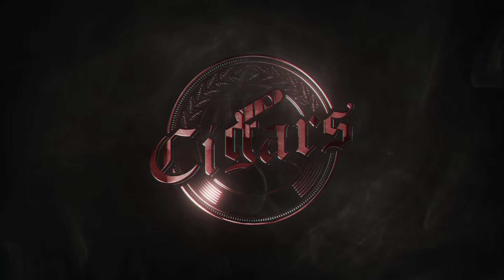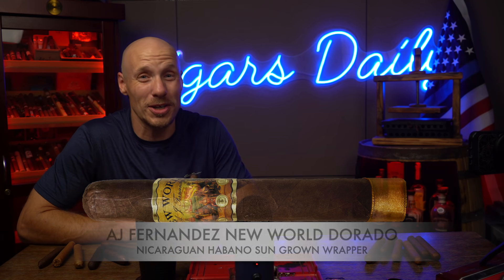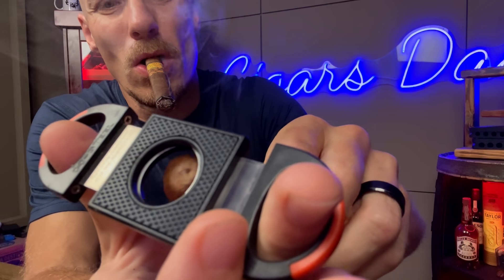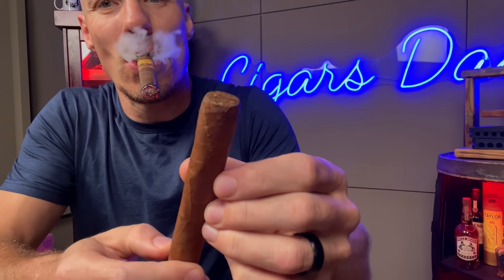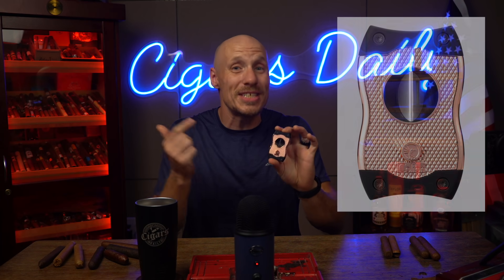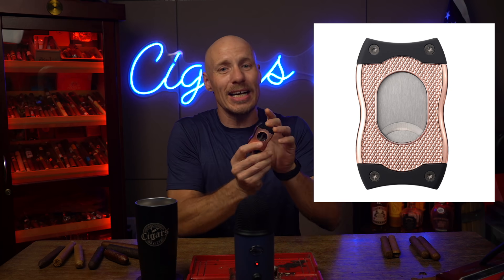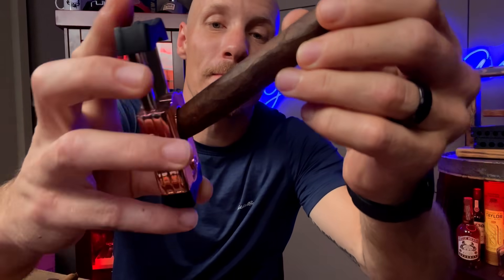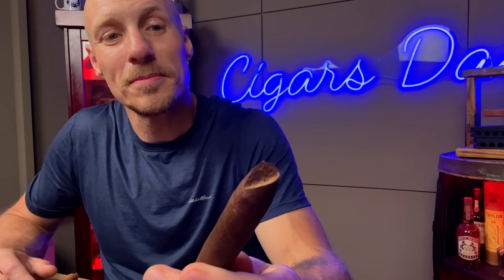Mastering the Perfect Cut: Straight Cut, V Cut, or Punch?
Hey there, Cigars Daily Nation! Today's video is all about one of the most common beginner questions in the cigar world: "What's the best way to cut your cigar? Straight Cut, V-Cut, or Punch?" If you've ever wondered about the different types of cigar cuts and which one might suit your preferences, this is the ultimate guide for you!

Join me as we dive deep into the art of mastering the perfect cut. We'll explore the three popular cutting methods: the classic Straight Cut, the elegant V-Cut, and the efficient Punch. Each of these cuts has its unique advantages and charm, and I'll walk you through the benefits and drawbacks of each style.

Whether you're a seasoned aficionado or a curious newcomer, learning how to make the right cut can significantly impact your smoking experience. I'll share my personal insights and experiences with each cut, helping you make an informed decision on which one best complements your cigar enjoyment.

So, grab your favorite stogie, and let's embark on a journey to explore the world of cigar cuts. By the end of this video, you'll be equipped with the knowledge to enhance your cigar ritual and find the perfect cut that suits your taste and elevates your smoking pleasure.